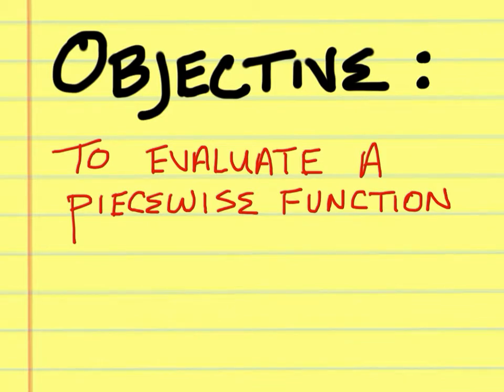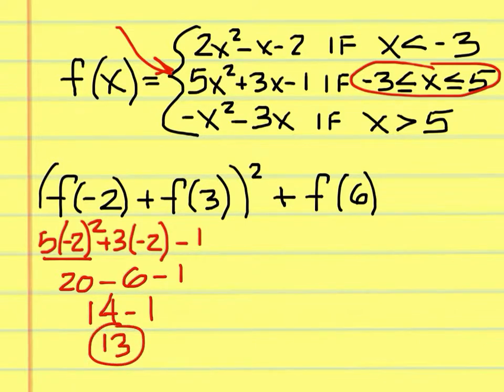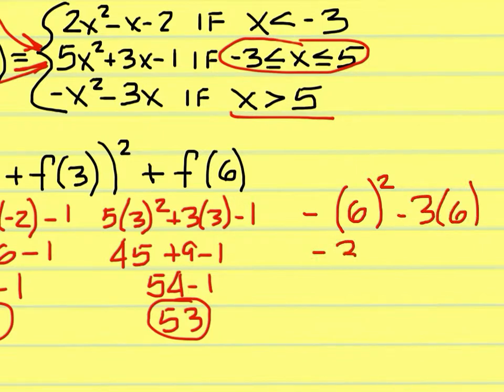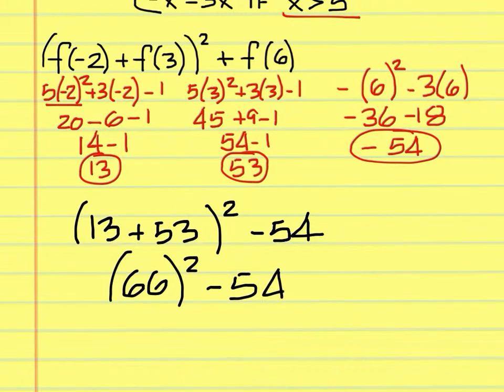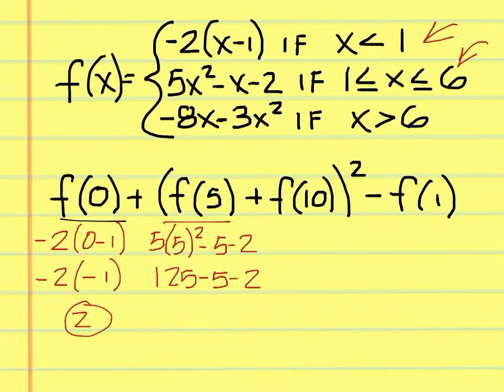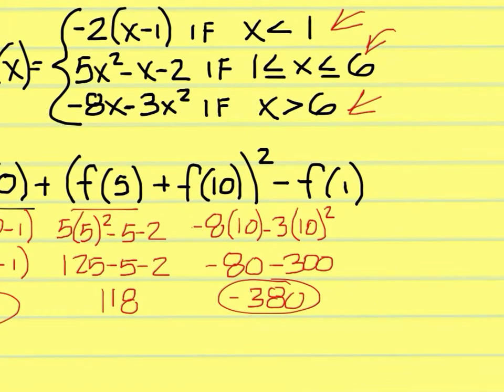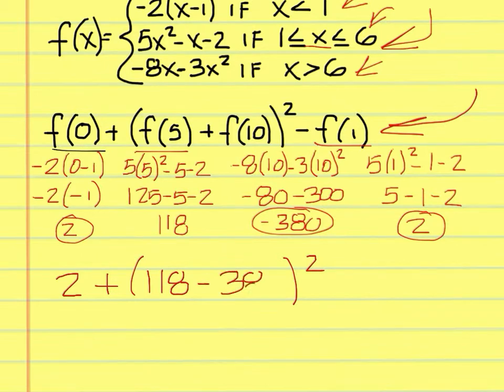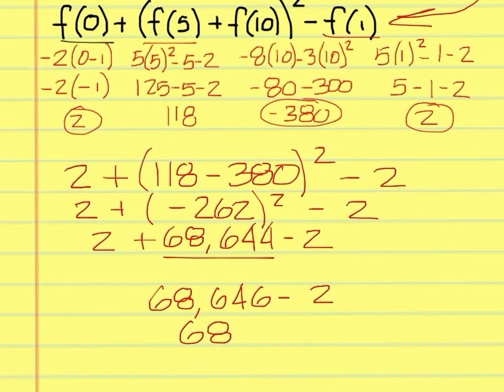Evaluating Piecewise Functions Video #4